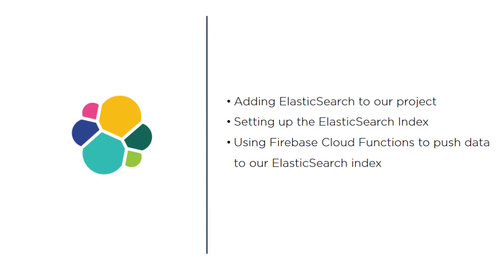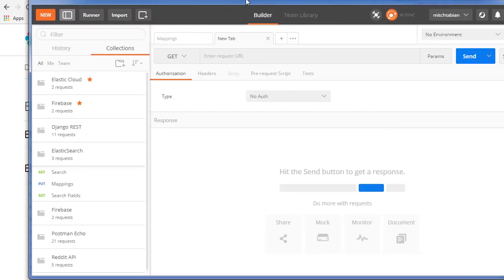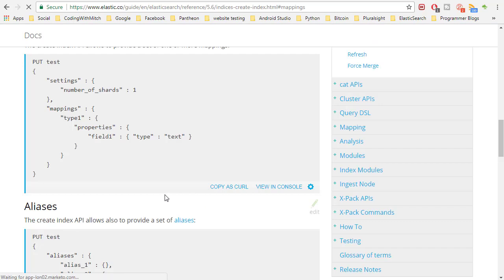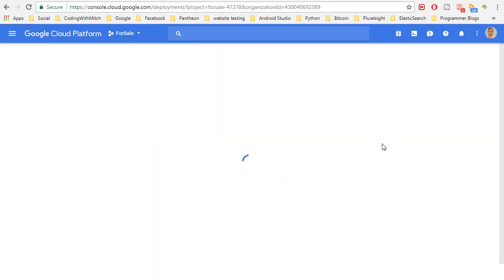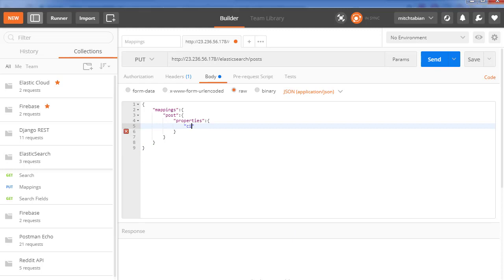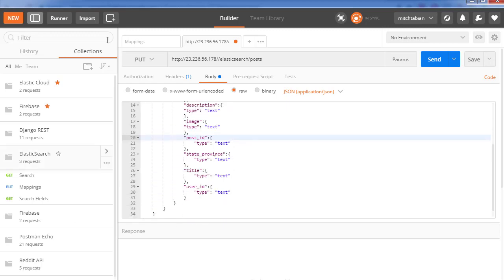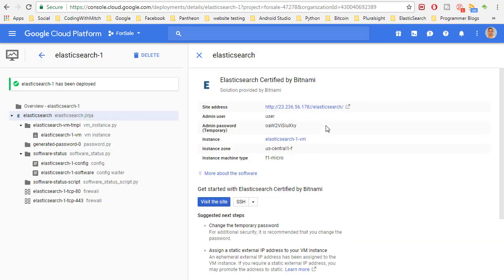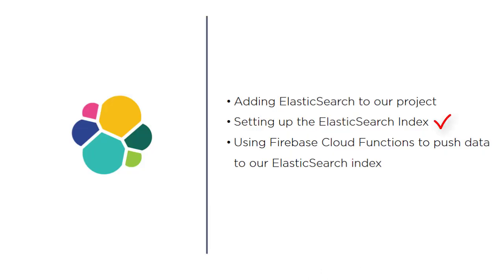Creating an ElasticSearch Index with Postman - [Android Classifieds App]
In this video we create an Elasticsearch index using postman.

The application uses:
1) Firebase Authentication
2) Firebase Database
3) Firebase Storage
4) ElasticSearch to improve search functionality

↻ CodingWithMitch.com